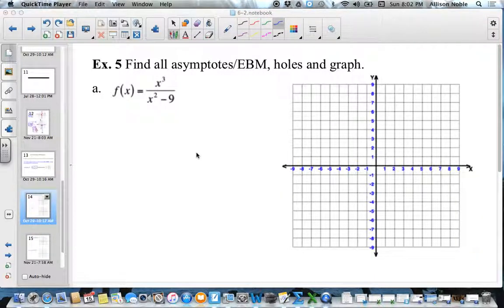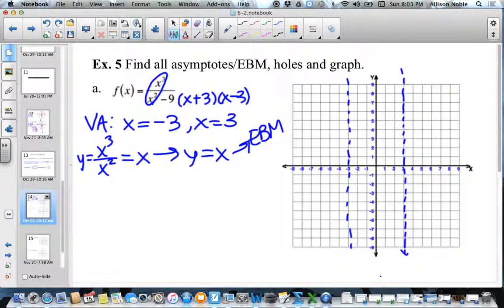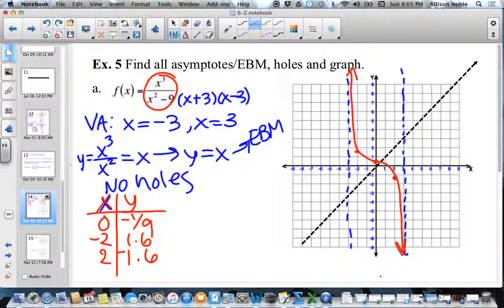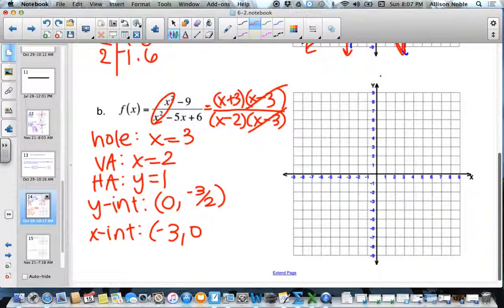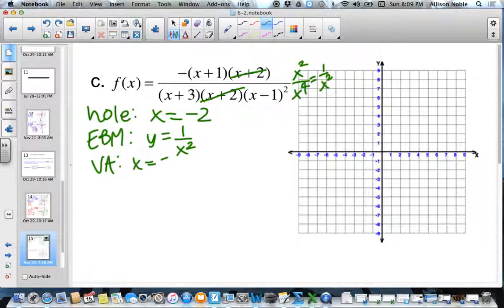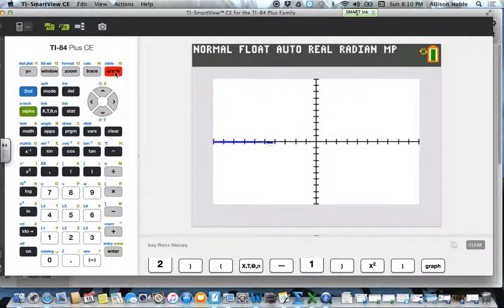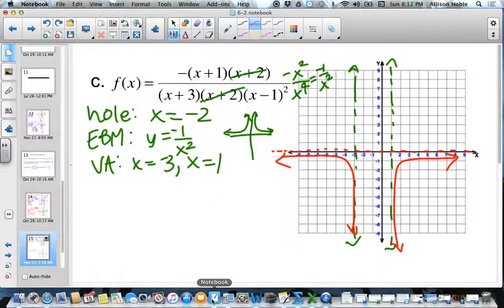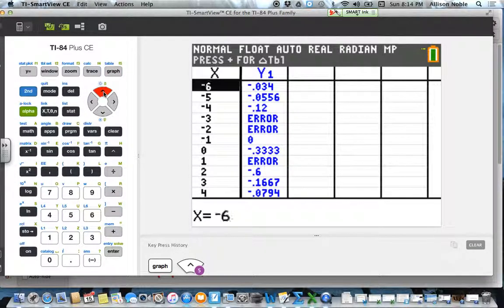Sec 3H 6-2b part 2